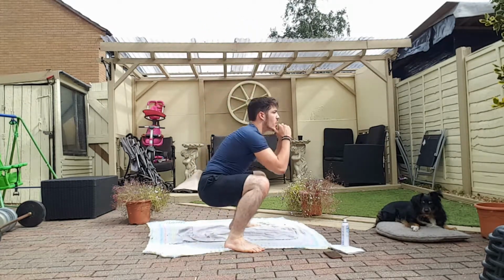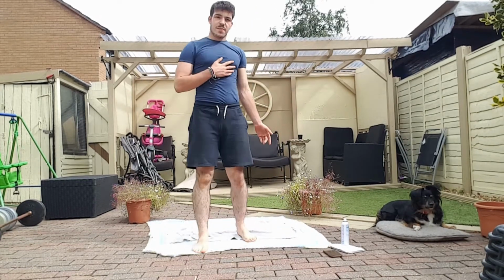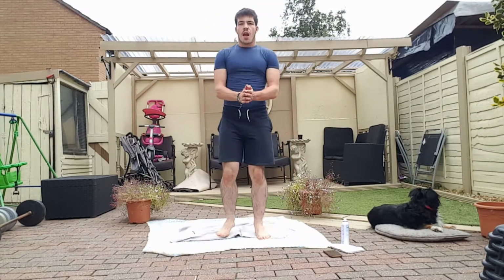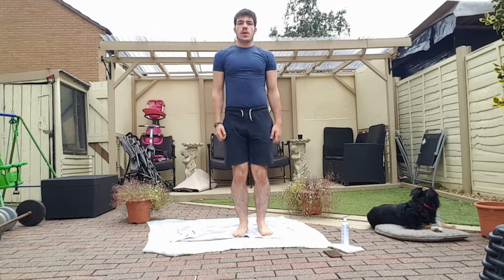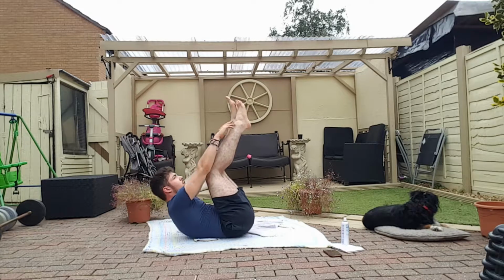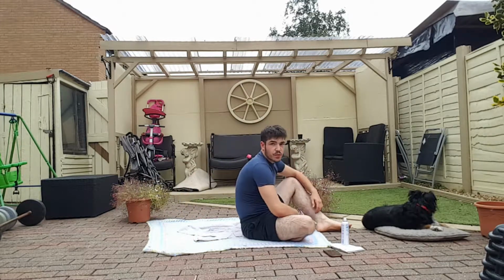Day 5: 30 Days of Fitness | 8 Minutes | Allmark Fitness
Let's explode through the fifth day of the 30DaysofFitness Challenge!

This series is to slowly propel you into keeping fit - mentally, emotionally, and physically. I plan to help you improve your appetite for working out, and I believe that this first week of 30DaysofFitness is the right starter for you!

Let's start small this week - Keep Your Head Held High!